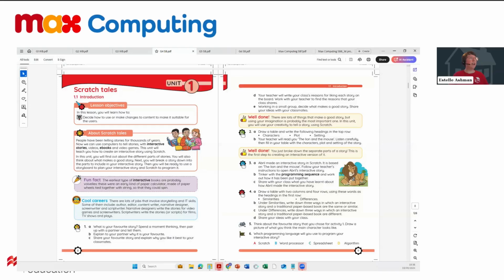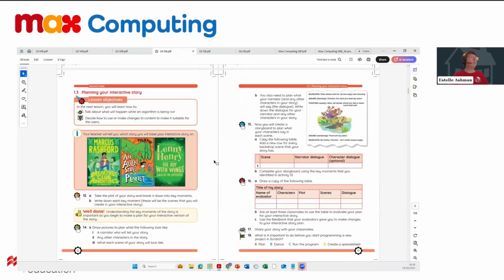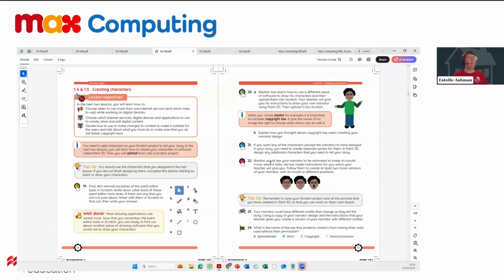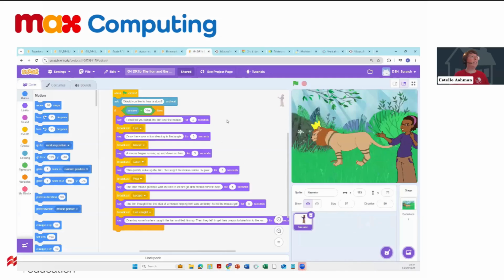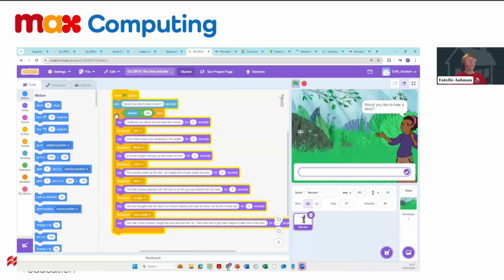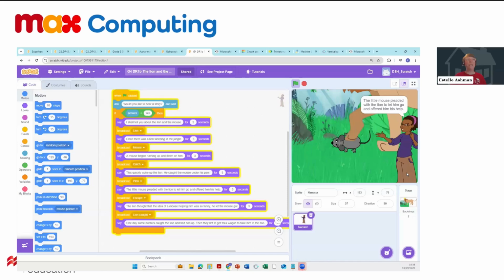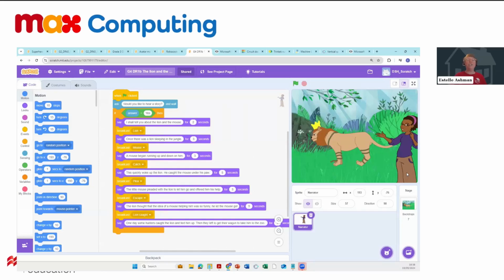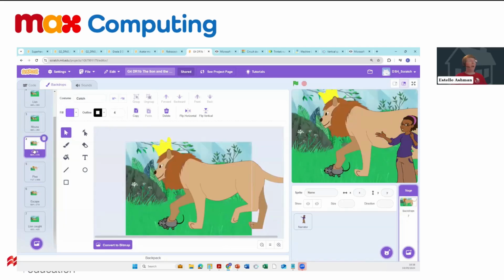Get Started with Max Computing: Scratch Tales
In unit 1 of Max Computing grade 4, students will use Scratch to write an interactive story. This unit is very adaptable; teachers can use the story provided or use one that their class is learning in Literacy. Extra creative students could even write their own! Estelle Ashman gives us a demonstration.